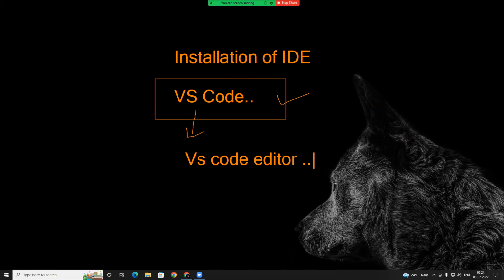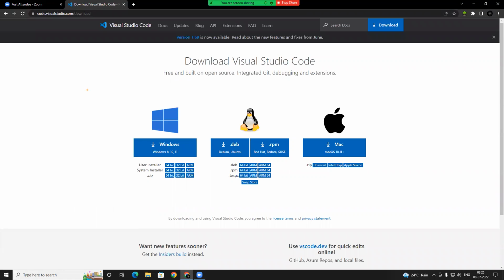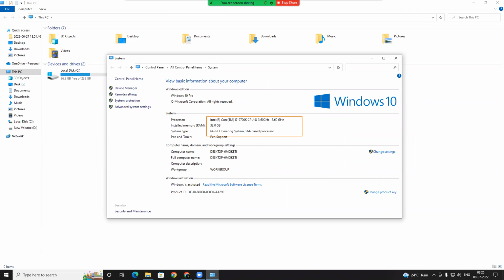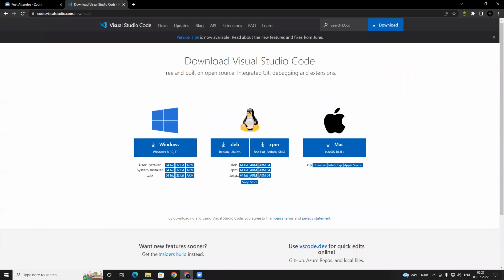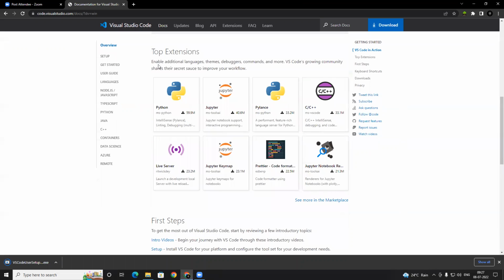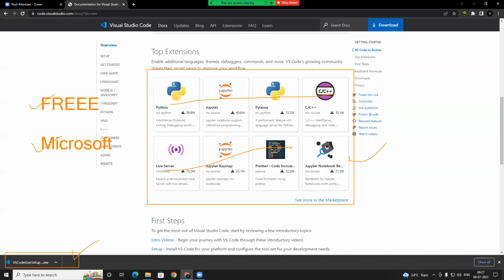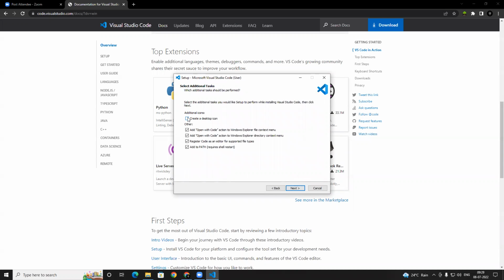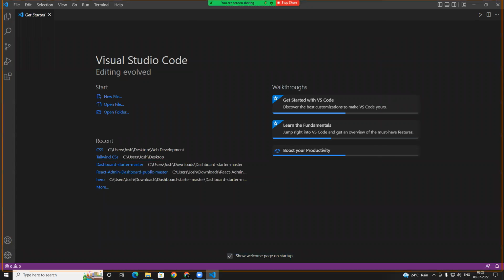VS Code Installation | Step By Step Guide | Install VS code in 5 Min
VS Code installation guide with step by step